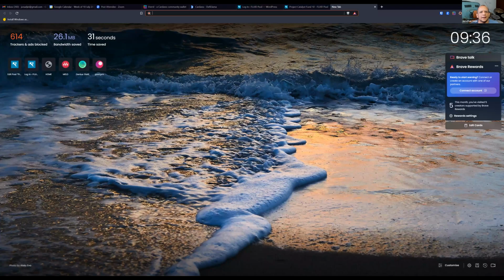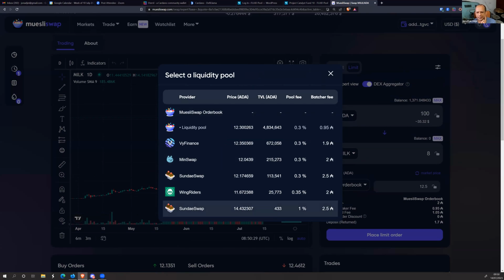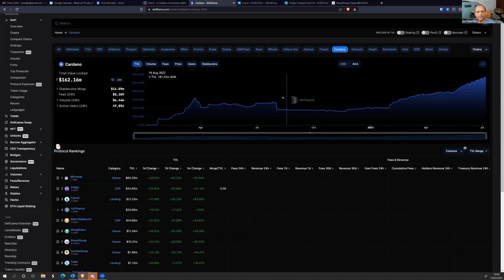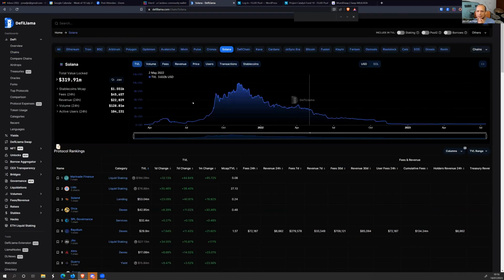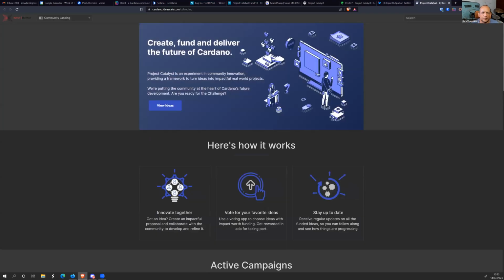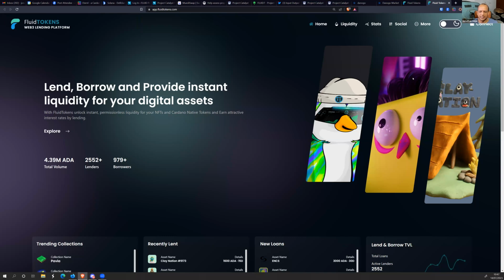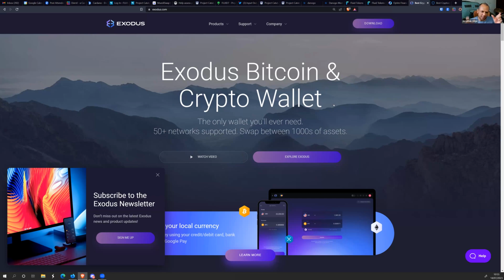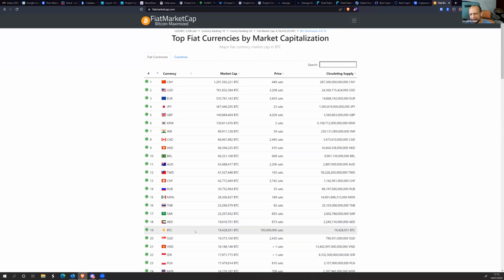Cardano Q&A 14th July, 2023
Our weekly discussion and demonstration of projects in and around the Cardano ecosystem. Practical answers and How-to guides on all things Catalyst and Cardano.